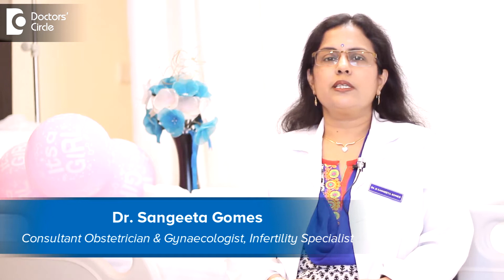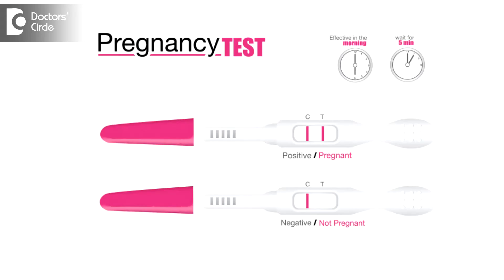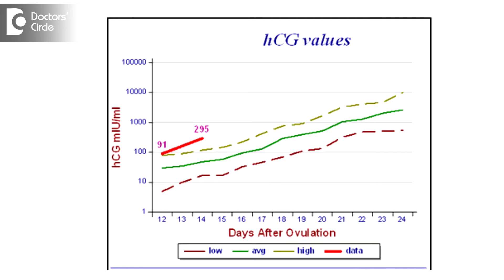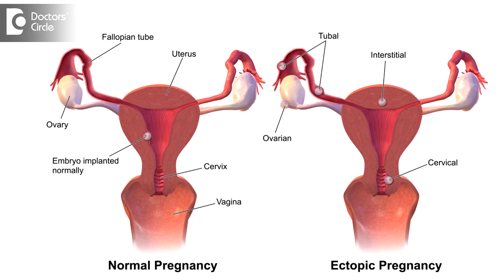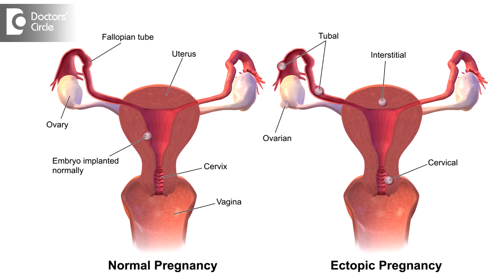Tests for confirmation of Ectopic Pregnancy - Dr. Sangeeta Gomes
The moment the woman misses her periods she should do a urine pregnancy test. If it is positive then the next step is to do the serum beta hCG. ideally the  beta  hCG doubles every 48  hours  like if it is 200 today after  48  hours  it  should be 400 and  after  it  reaches  1500 to 2000 the ultrasound will show a gestational sac  in the uterus, if the beta hCG is not rising in the  48  hours  rue and if it is rising only upto 50 to 60% and  once the beta hCG rises  form 1500 to 2000 and you do not  see a  gestational sac in the uterus  then there comes  doubt  of ectopic pregnancy. So you need to do a scan if there is  any adnexal  mass  around the tubes  which could be a tubal pregnancy. Sometimes there  could be  a rising pregnancy and sometimes  there could be a fetal sac  with cardiac  activity  in it, clinic  history  is  also important. A woman  has missed  her  period  and her beta hCG is not rising properly  and there is no gestational scan inside the uterus, she’s  gives  history of pain abdomen, sudden  nausea, vomiting and sudden faint  attacks. This could be a sign of some haemorrhage happening in the abdomen due to the rupture of the ectopic pregnancy or the tubal pregnancy. Sometimes we see the beta hCG rises from 1500 to 2000. There is no gestational sac in the uterus careful follow up with serial scanning and beta hCG has to be done. Sometimes  the beta hCG drops  naturally and the pregnancy  is  inside the uterus or  inside  the tubes disappeared  naturally and hence  careful followed  up is  very important. The patient  should be  given  advise  of some emergency signs and  symptoms  of  where  she  should approach  the hospital immediately, like sudden fainting  attacks, severe pain in the  abdomen, severe nausea,  vomiting, etc.